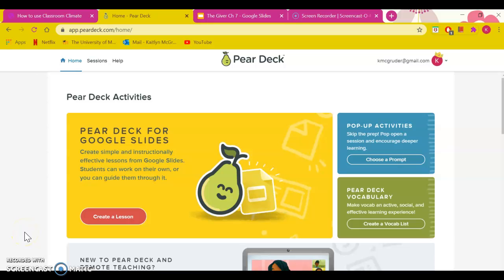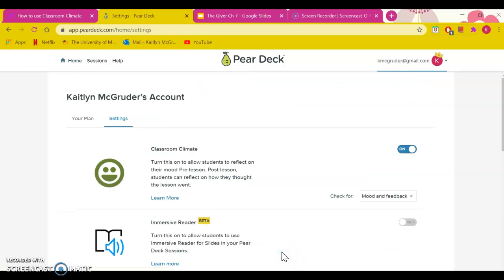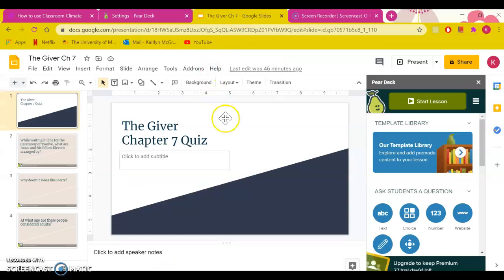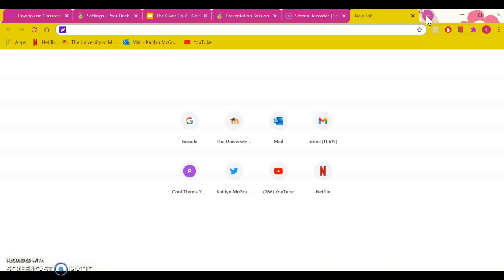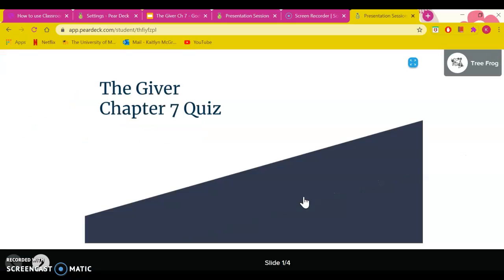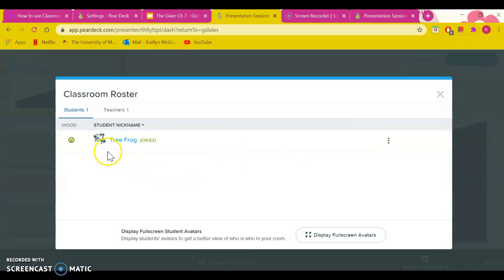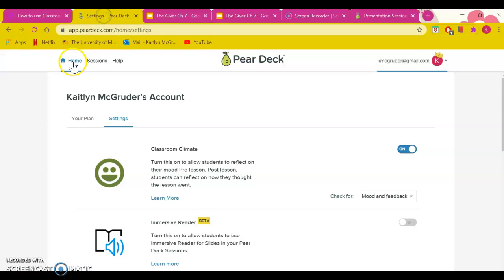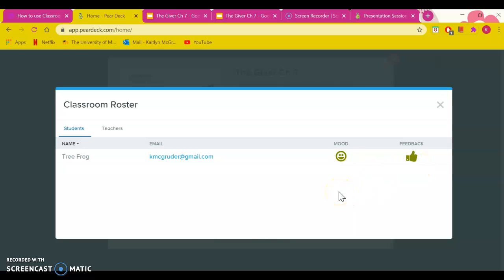Pear Deck Classroom Climate